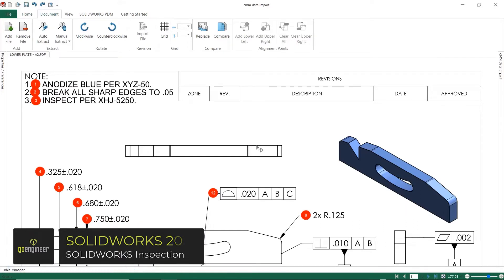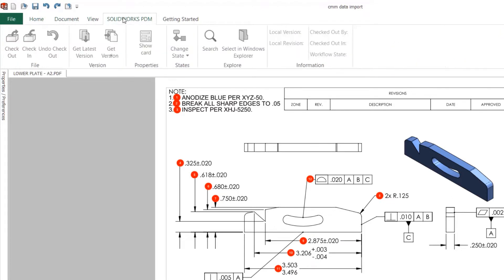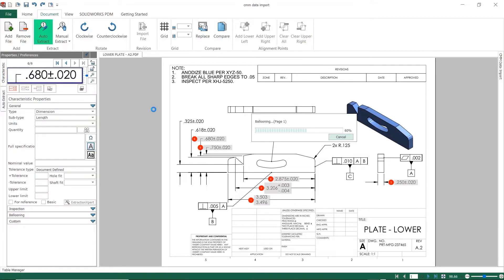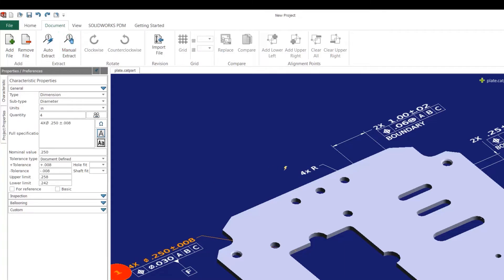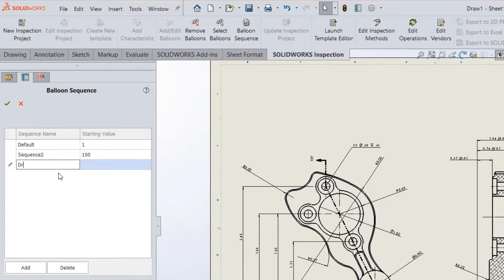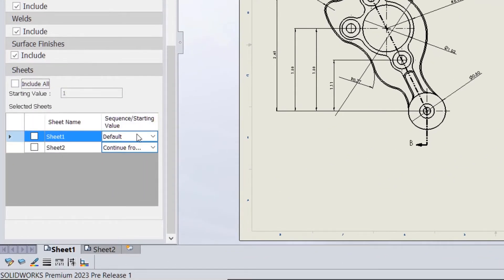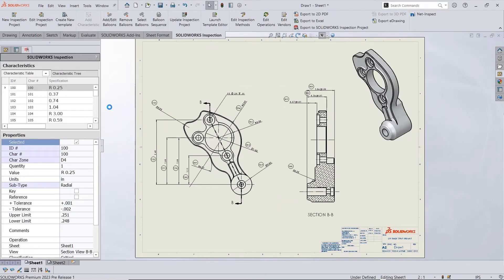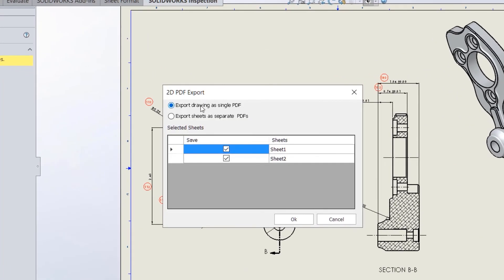SOLIDWORKS 2023 What's New - Inspection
SOLIDWORKS Inspection 2023 takes it up a level with improvements in speed, control, and consistency.  For 2023, Standalone Inspection gets a clean new look with a whole interface update. This new interface is clean and concise with nice tooltips. These enhancements make each option clear and easy to identify. There is even a nice integration to SOLIDWORKS PDM Professional.

Previously called ‘Smart Extract’, is replaced with the new Auto Extract command. The Auto Extract command is a one-stop-shop that handles Auto-Ballooning for all supported file formats -- 2D or 3D. This will give you a jump-start to the process and will save huge amounts of time setting up Inspection reports from PDF files.

Additionally, you can select which types of entities to extract, and choose individual sheets or the entire drawing. Previous to 2023 these would have been added 1 at a time. SOLIDWORKS Inspection 2023  brings added intelligence to cases where manual ballooning is used as well. Watch the video to learn about all these new Inspection features and more!